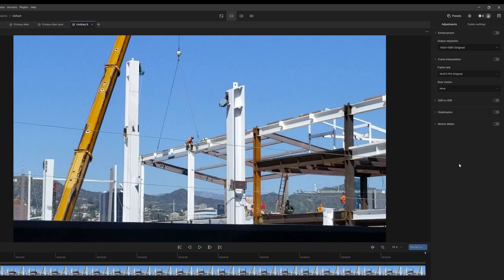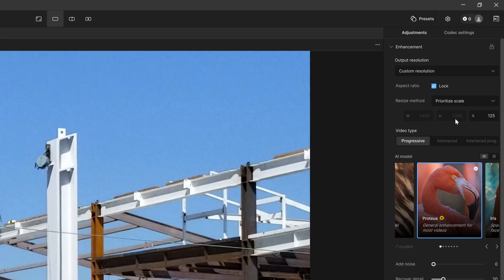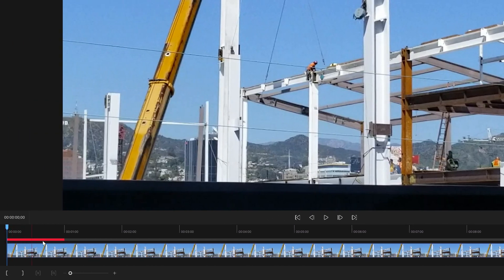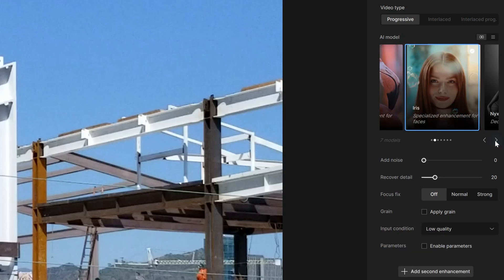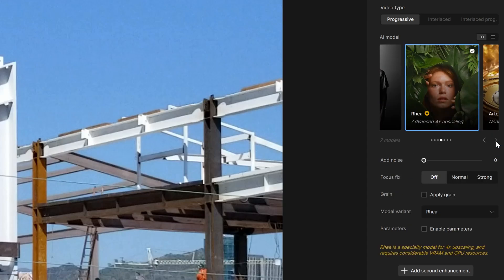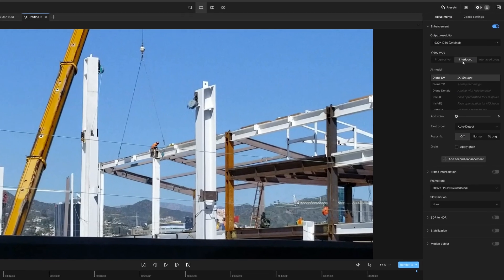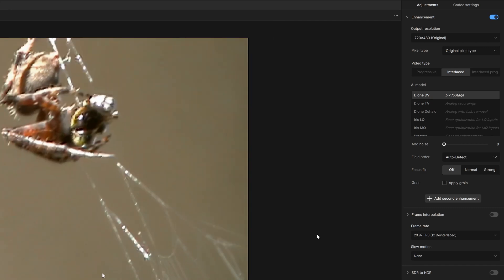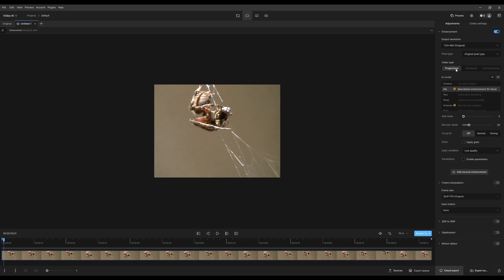Video AI Tutorials: The Enhancements #1 Output Resolution & Video Types (v6)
For this first part of Enhancements, lets look into Output Resolutions and the Video Types: Progressive, Interlaced and Interlaced Progressive.